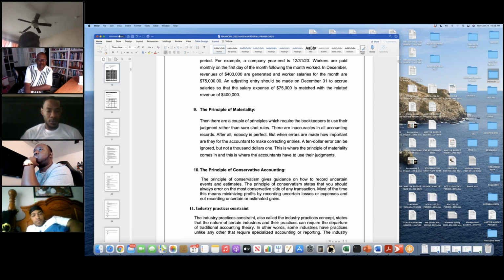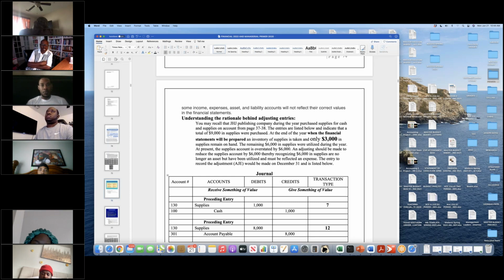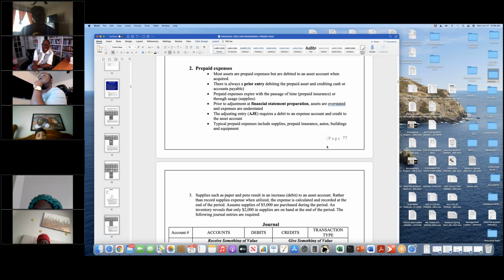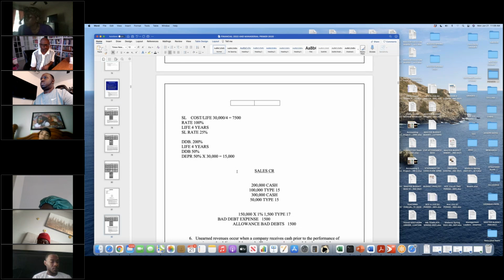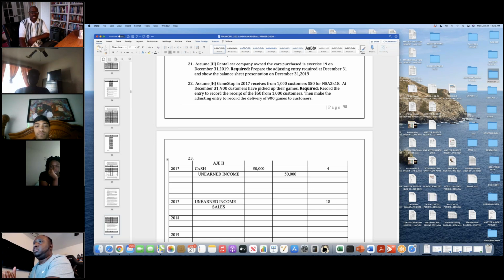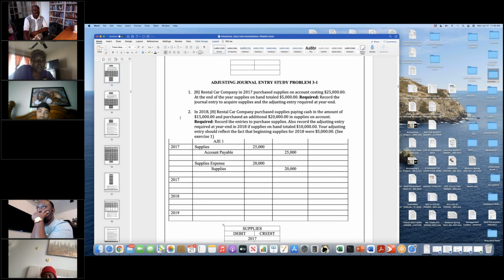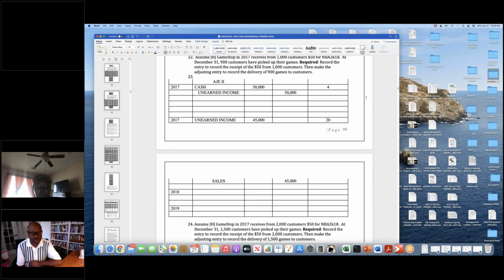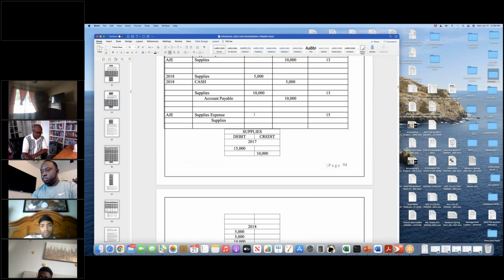ADJUSTING JOURNAL ENTRIES DAY 1 SUMMER 2021